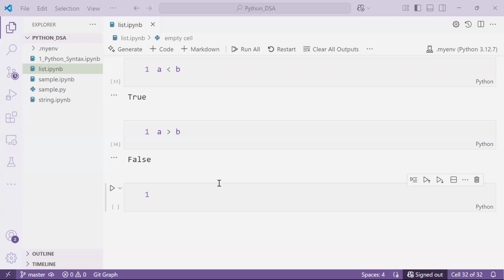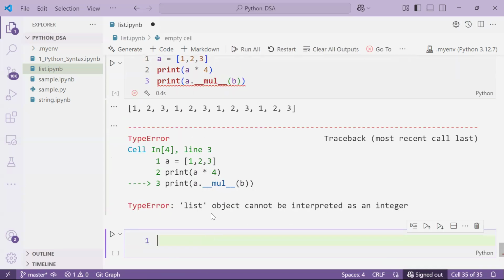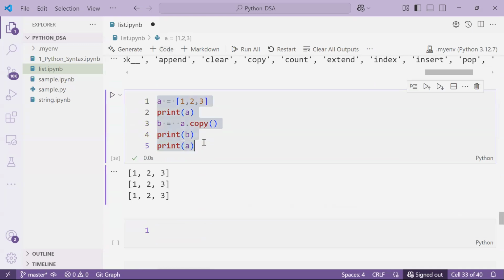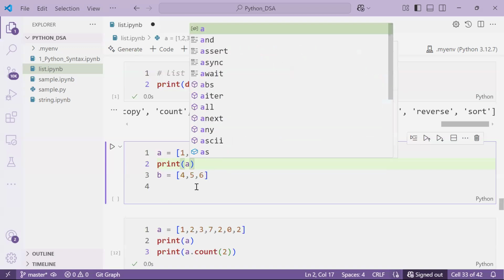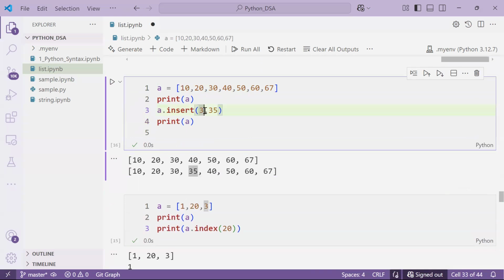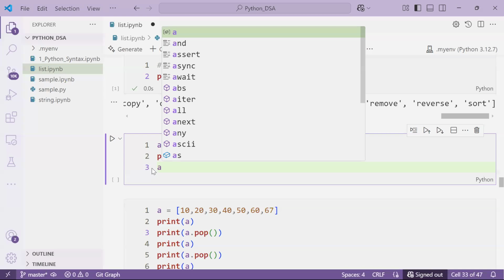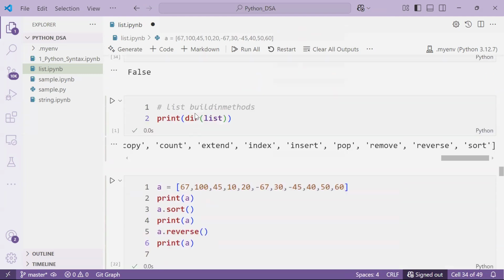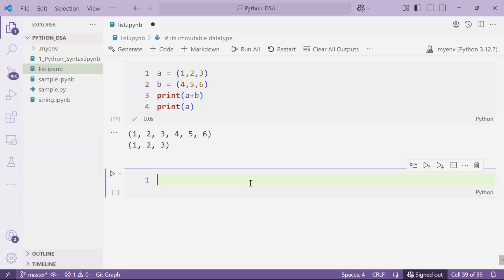Python List vs Tuple Explained 🔥 | Key Differences with Real Examples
🎓 Learn Python Faster with Clear Concepts!
In this video, we explain the difference between List and Tuple in Python using real-life examples. Understand:
✅ What is a List and what is a Tuple
✅ Syntax, mutability, and performance differences
✅ When to use List vs Tuple
✅ Real-time use cases and memory usage comparison

Perfect for Python beginners, coding interview preparation, or anyone wanting to master Python data structures.